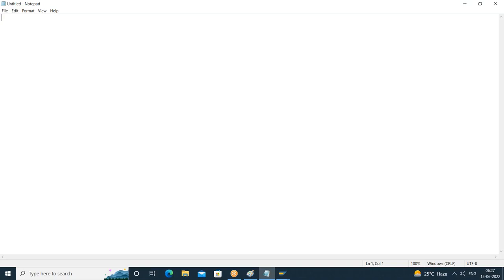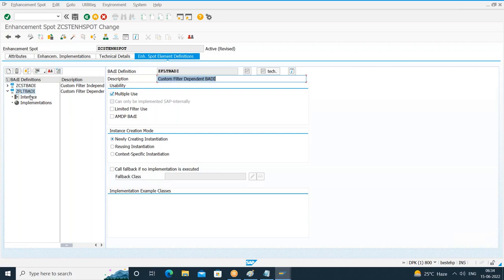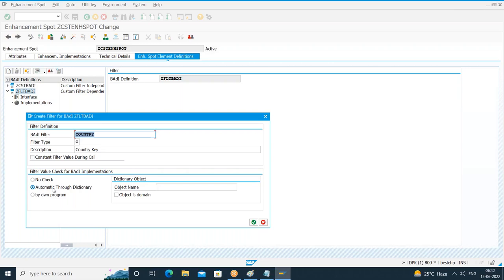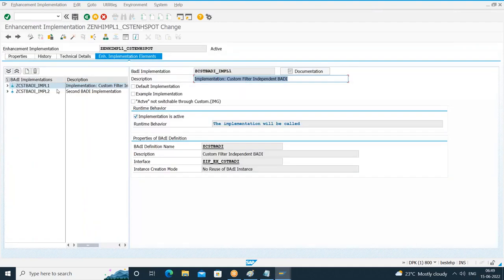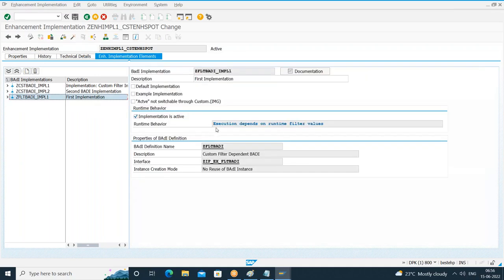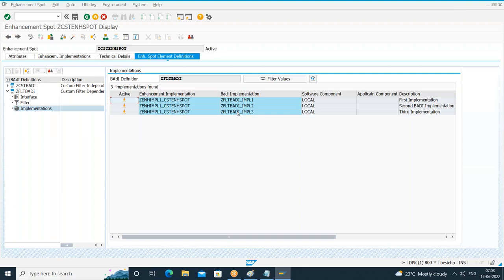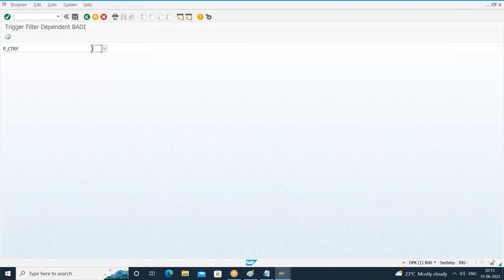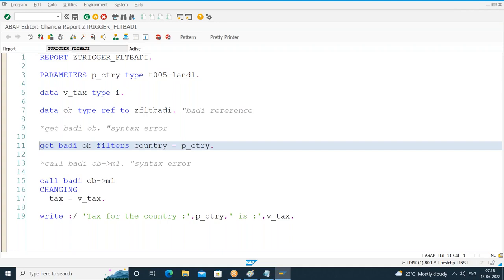23 Cross Apps Part 23 15th June 2022 mp4 Google Drive